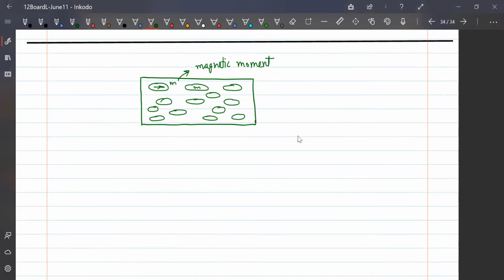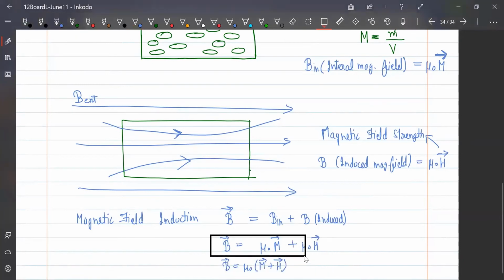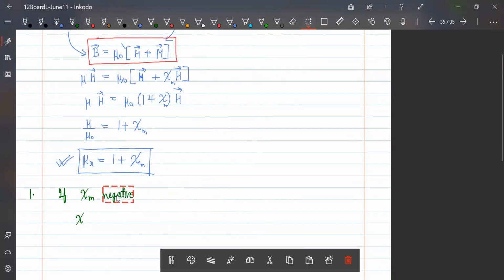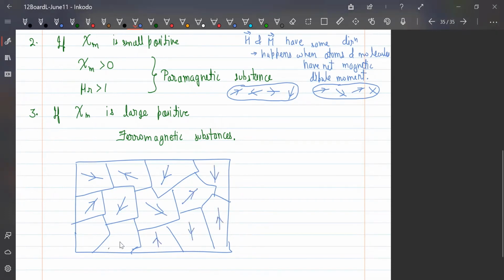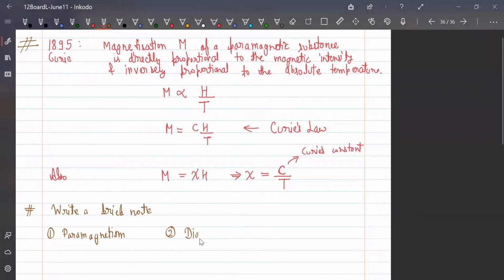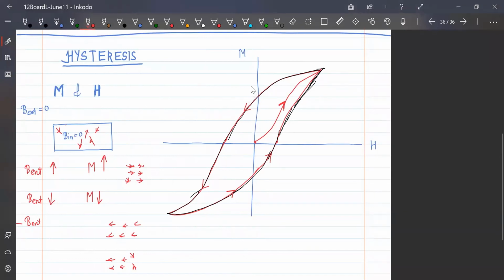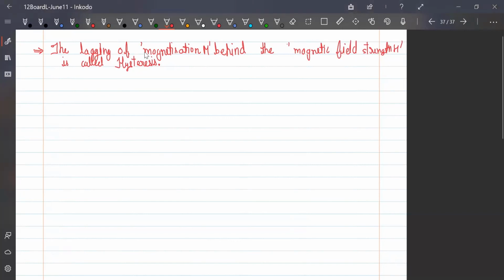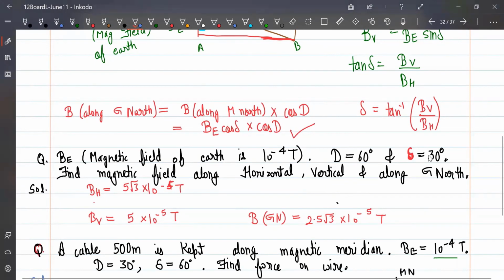L12 - Magnetism (Materials and Magnetic Properties) by Swarn Sir | JEE Main & Advanced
In this video lecture on Magnetism, we will cover Materials and Magnetic Properties. This is part 12 of the lecture.